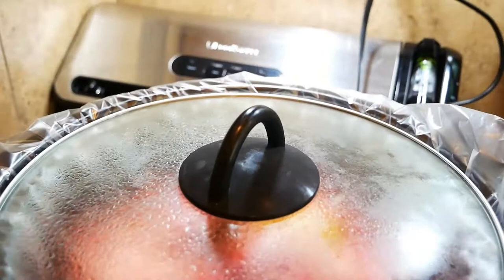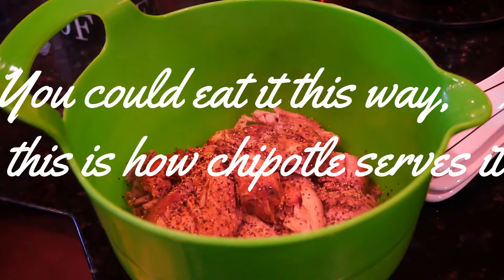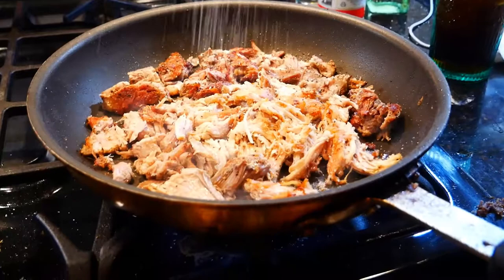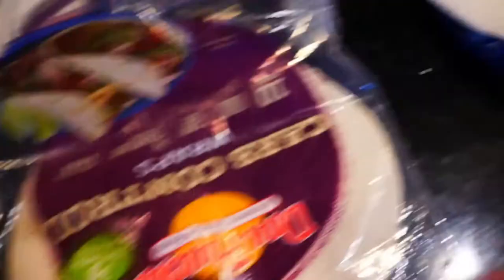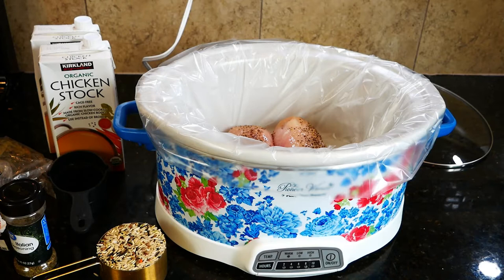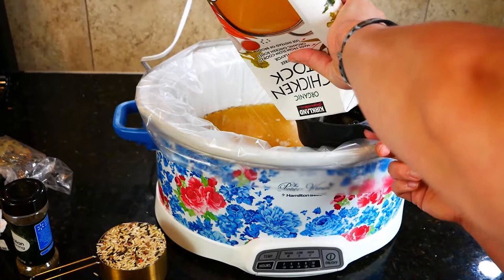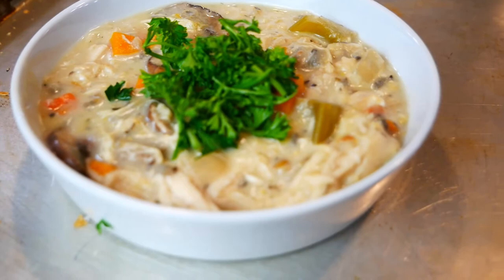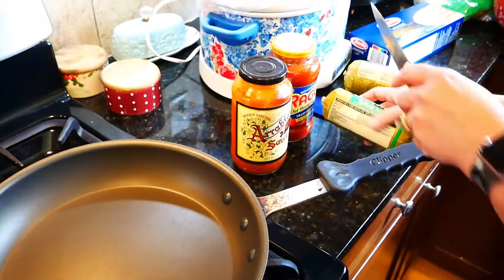WHAT'S FOR DINNER ? I FALL CROCKPOT DINNERS I EASY AND DELICOUS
Welcome !! Are you trying to decide what to cook what's  dinner this week ? Well I'm going to show you how ot make 3 fall crockpot dinners.  These are easy and delicious to make.

Carnitas :
pork shoulder or its called pork butt(it's the same thing )
about 1 1/2 cups of water
chicken bouillon
 Set it in your crockpot for about 5-6 hours depending on the size of your crockpot and how much you are cooking.

I just changed it a little.

Lasagna Recipe- this really depends on how big your crockpot is but here is the ingredients
 I used.

about 2 packs(2 pounds) of jimmy dean sausage or about a 1 1/2 pounds of ground beef or ground turkey
32 oz of ricotta
2 jars of your favorite spaghetti sauce
2 cups of water
1 cup of parmesan cheese

0:00 Intro
1:17 Carnitas
2:51 Chicken and Wild Rice Soup
10:31 Lasagna